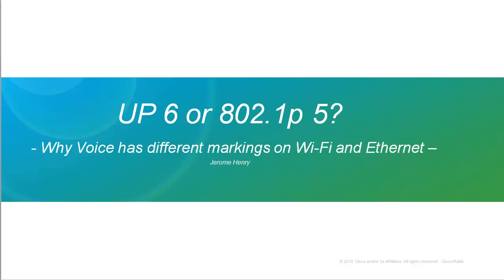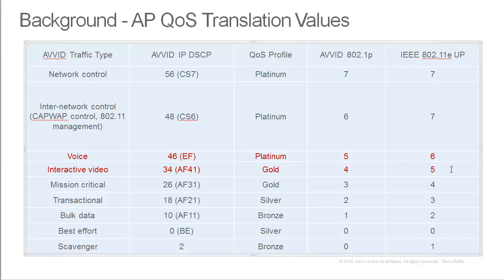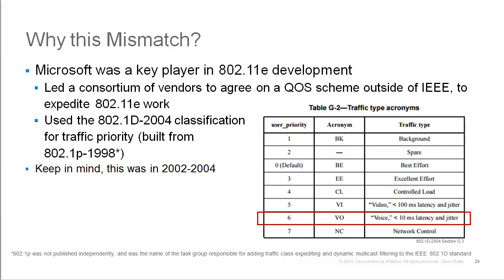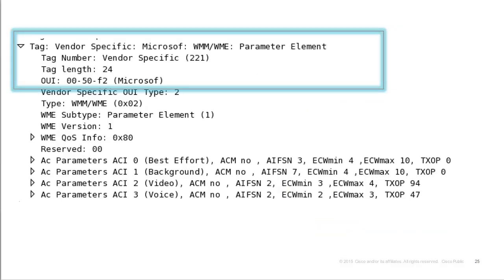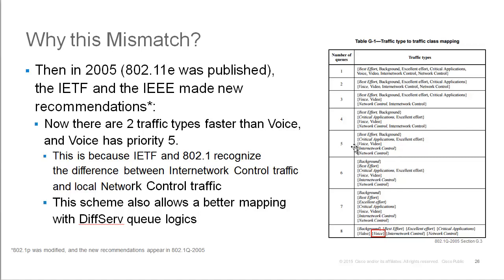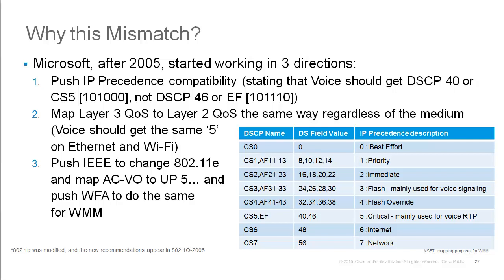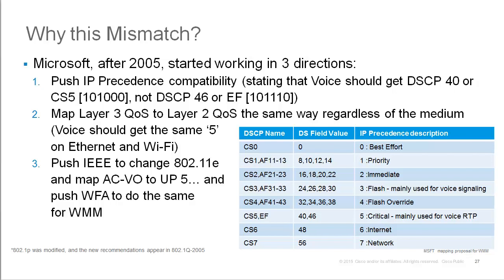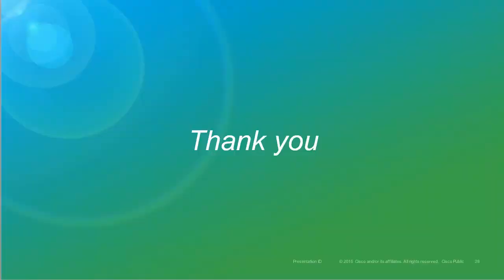Voice: UP 6 or 802.1p 5?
This video explains why voice traffic is tagged "6" on Wi-Fi but "5" on Ethernet